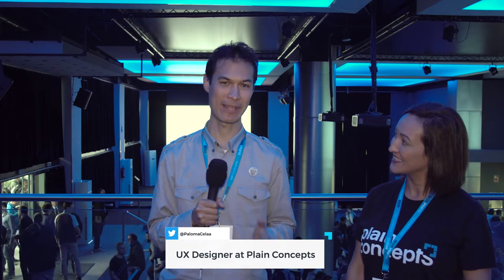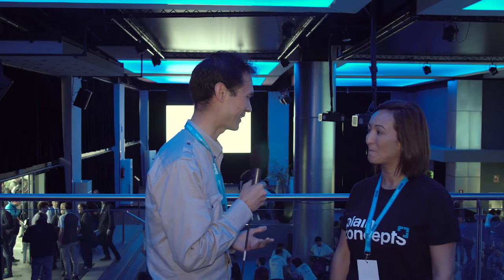Interview with Paloma Celaá at DotNet 2018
Plain Concepts UX Designer Paloma Celaá speaks to Richard Lewington about what goes into good application design, UX and more.